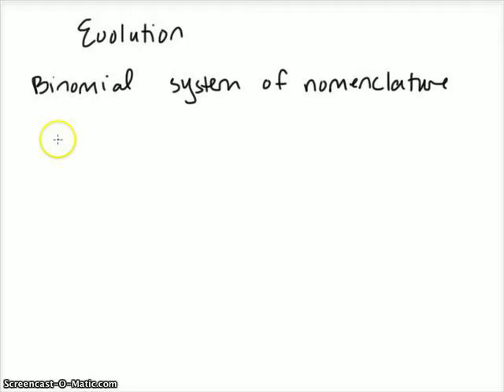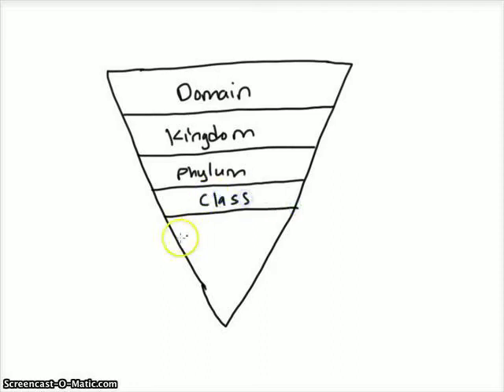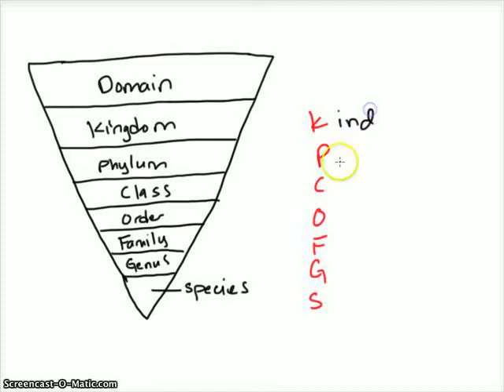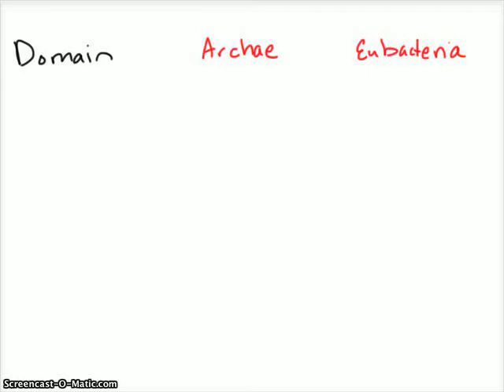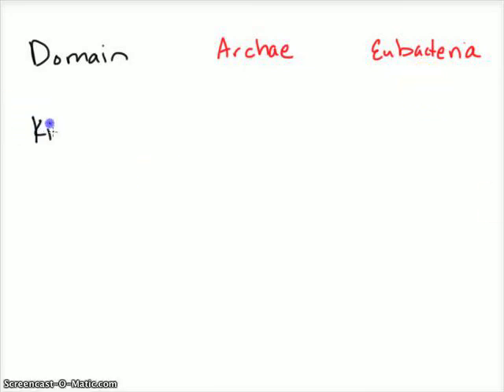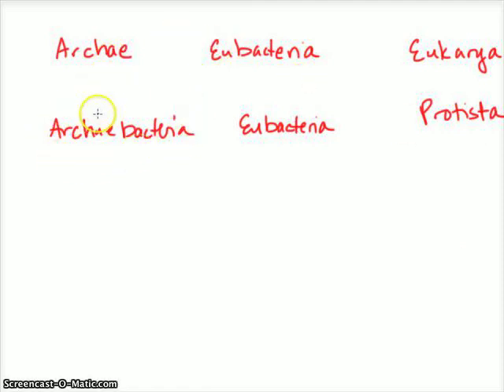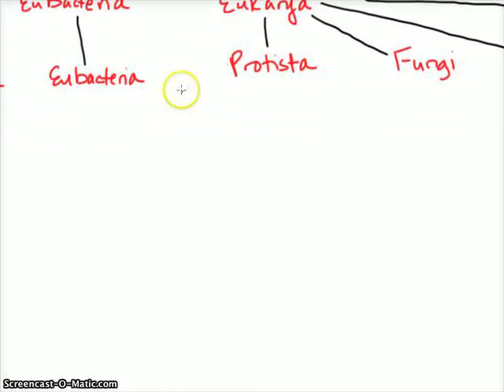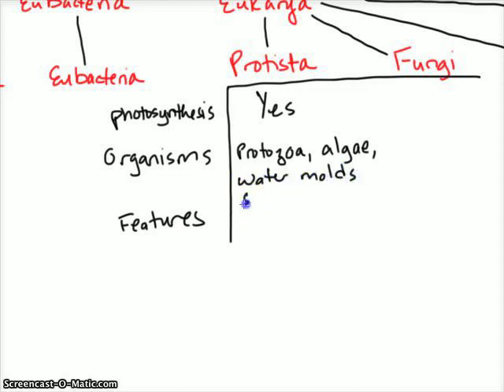Evolution (Part 2-1)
Students will demonstrate the binomial system of nomenclature using specific examples, identify the six kingdoms of living organisms, and apply the theory of natural selection at any given adaptation. Students will also learn why the theory of evolution is the principle unifying concept in biology.